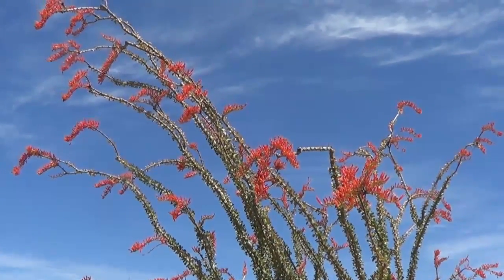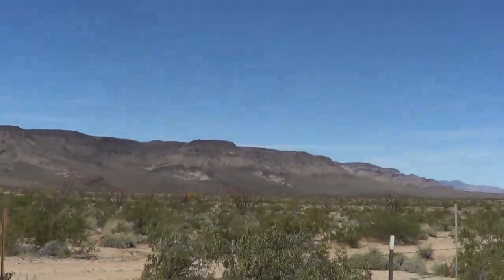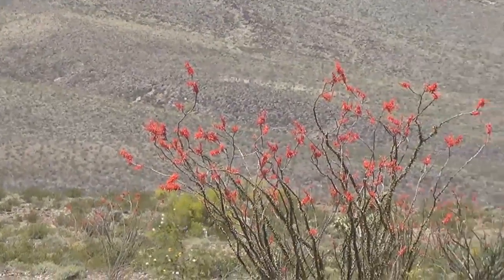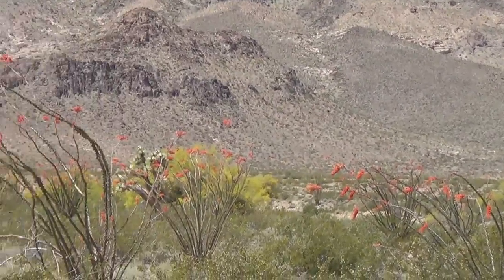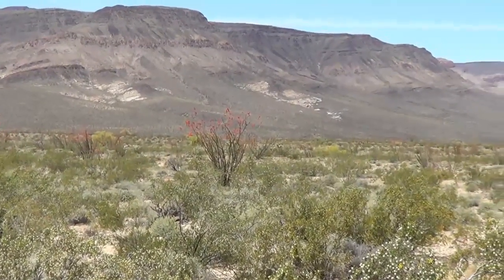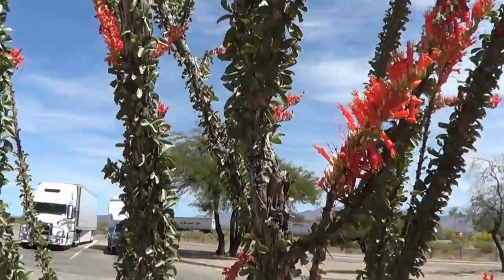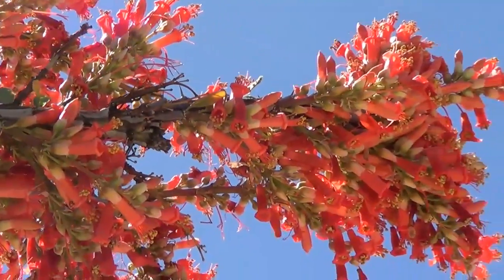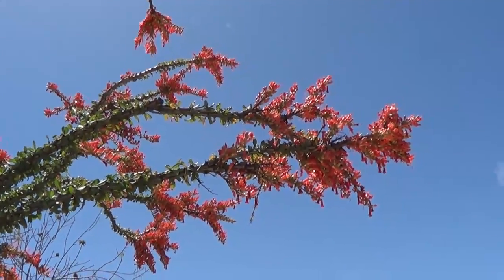Amazing Ocotillo Plants in Full Flower in Arizona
Quick little clip to show you the cool looking Ocotillo plants we found flowering in great numbers while RVing down Interstate 40 in Arizona. They were so numerous and all in full flower we just had to stop at the next rest area and get out to take a closer look. Amazing site to see the bright reddish orange flowers in the stark desert landscape!

We have seen this plant many times during our winter RV trips in the South West. They are usually just barren thorned sticks, occasionally we see some flowering but never like this, was a real treat as we headed back north.